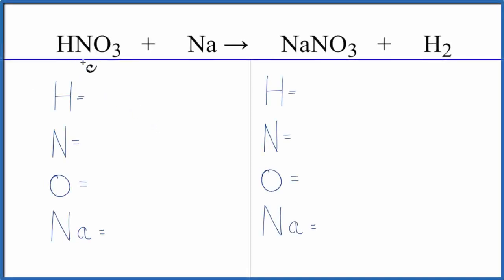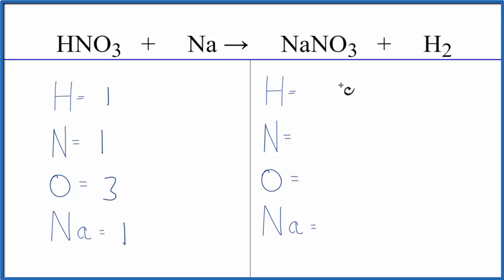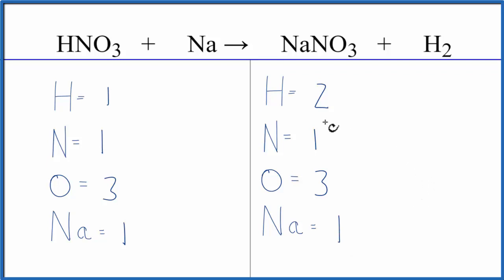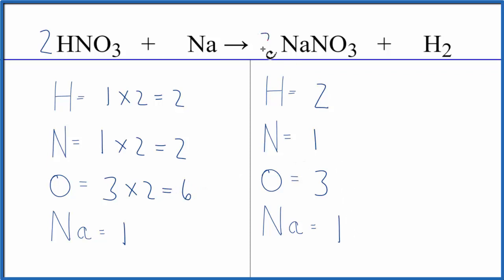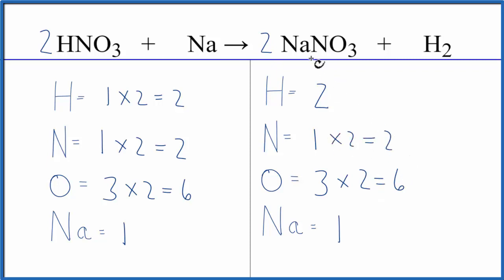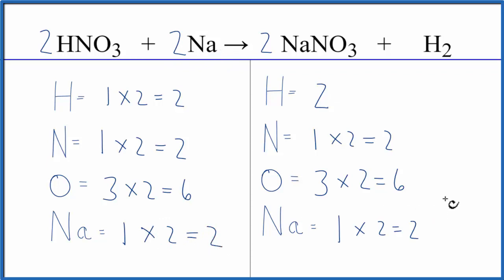How to Balance HNO3 + Na = NaNO3 + H2 (See note in description.)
In this video we'll balance the equation HNO3 + Na = NaNO3 + H2 and provide the correct coefficients for each compound.

This reaction most likely doesn't give NaNO3 + H2.  A better equation would be Na + HNO3 = NaNO3 + H2O + NO2 But since it shows up on homework worksheets some people might find the current video useful as they learn to balance equations.

To balance HNO3 + Na = NaNO3 + H2 you'll need to be sure to count all of atoms on each side of the chemical equation.

Once you know how many of each type of atom you can only change the coefficients (the numbers in front of atoms or compounds) to balance the equation for Nitric acid + Sodium.